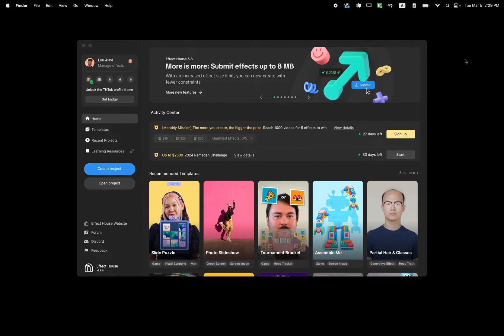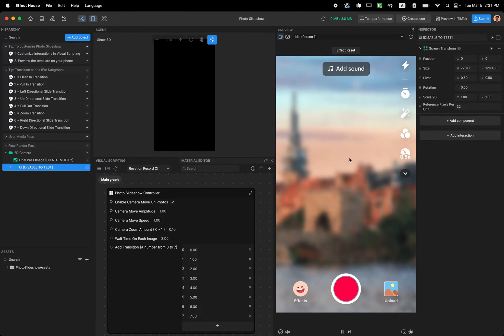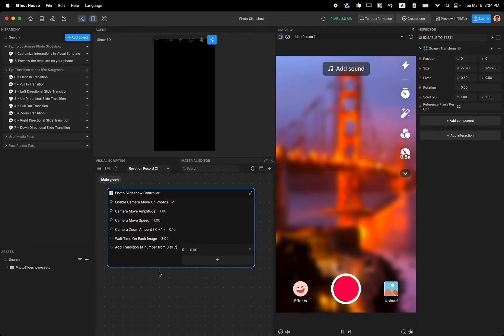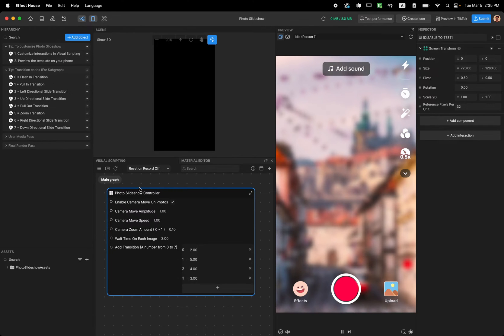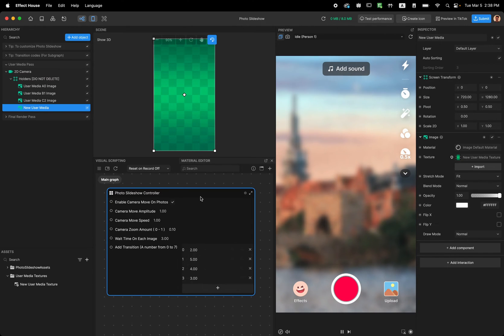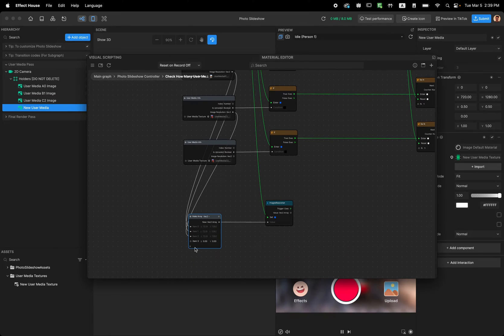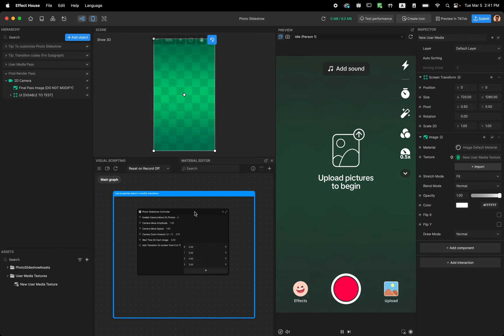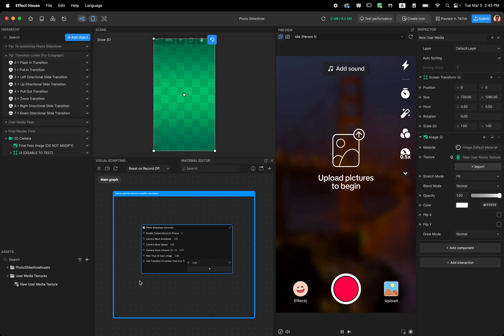TikTok Effect House Template Tutorial | Photo Slideshow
In this tutorial, learn how to use the Photo Slideshow template to make a User Media effect.